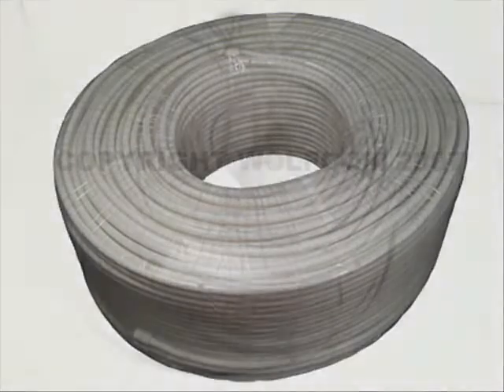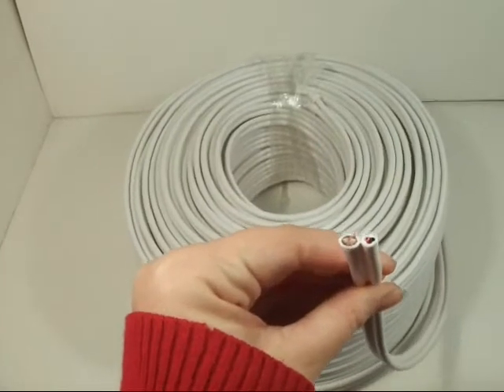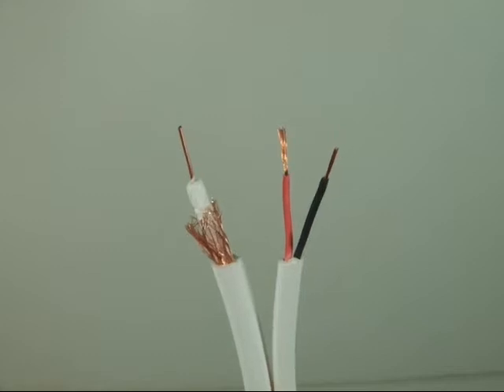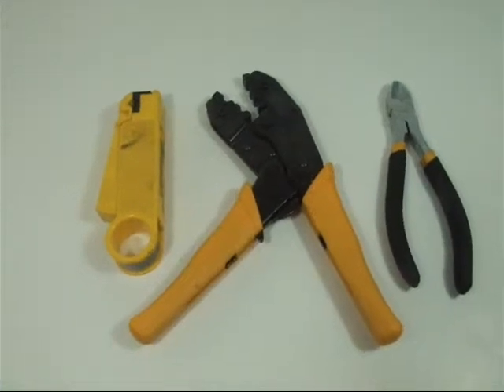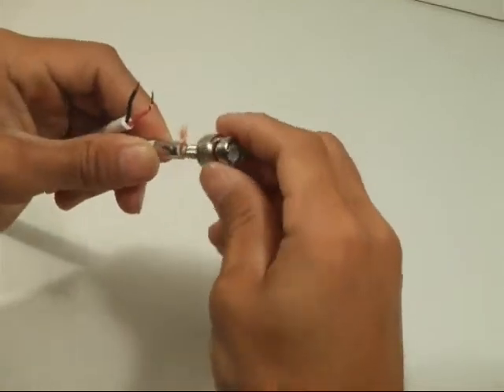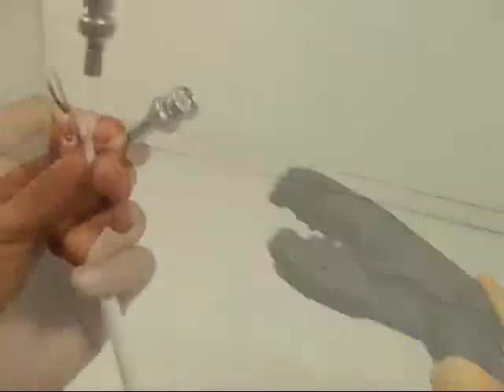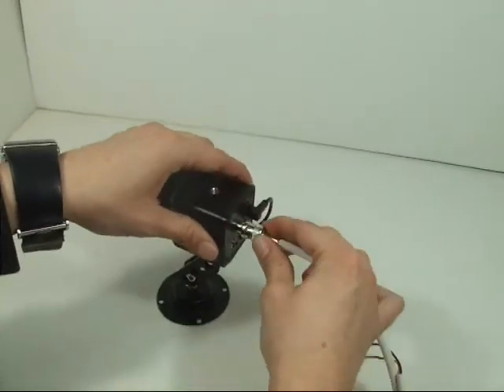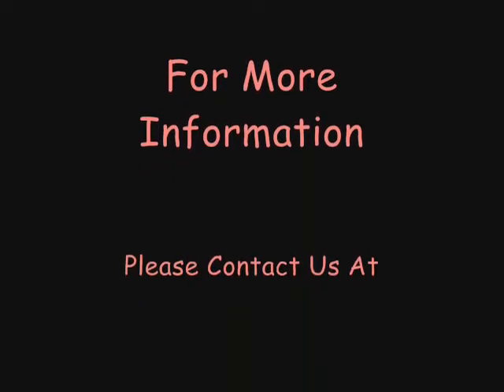Asianwolf 300 Foot RG59 Siamese Cable Video and Power Line from asianwolf.com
This is a 300 Foot RG59 CABLE WITH VIDEO AND POWER LINE IN ONE. This item has perfect compatibility with our pigtails.  The Siamese cable has no ends, so connection can become anything you want it to be, whether it's a BNC or an RCA connection, using items, such as, our BNC Crimp.
 Once you prepare and strip down the wires it is very simple to make ends out of the Siamese cables.  The crimper, wire cutter, and the wire stripping prep tool are the recommended tools to use for such a project.  First you put in the crimp sleeve and make sure the top and bottom wires aren't touching.  Once you insert the crimp needle in to the bnc end simply slide the bnc end into the sleeve.  Use the crimp tool to crimp on and securely adjust the bnc crimp sleeve to the bnc end and you got yourself a bnc video end.  You can also use a pigtail on the power side of the Siamese cable to make a power end.  Now you have both a bnc video end and a power end for an easy camera connection.